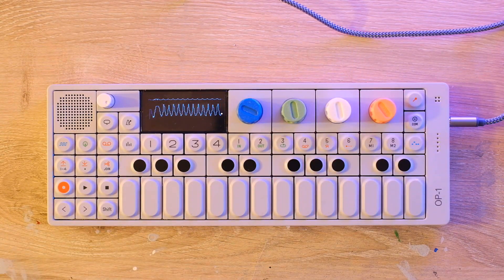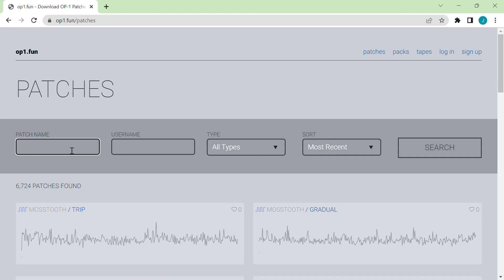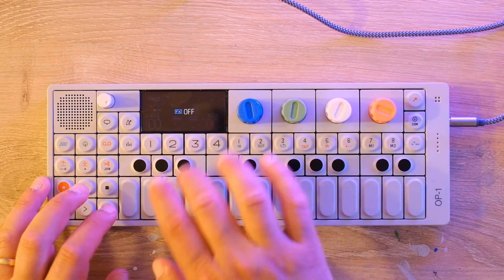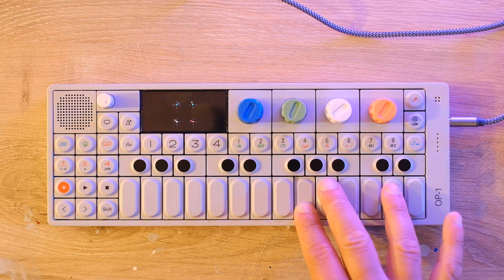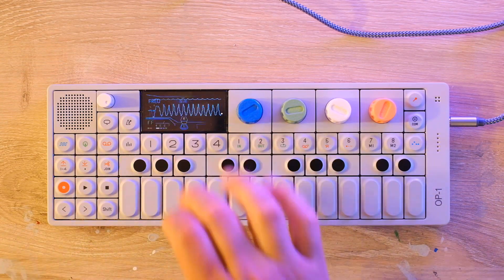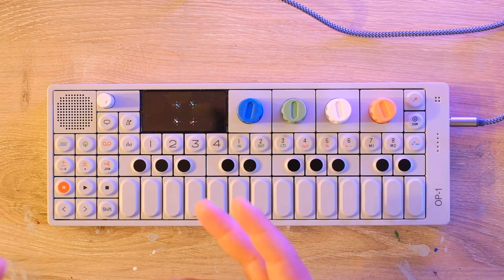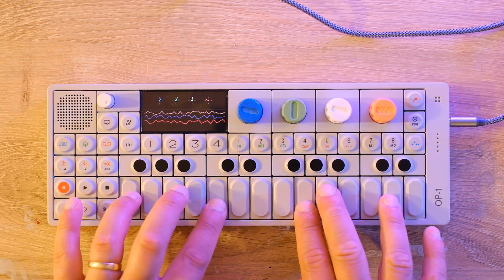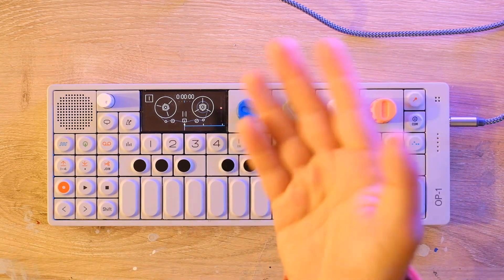The OP-1's SECRET Synth Engine!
The OP-1 is full of secrets... like the Mariana Trench, or an overly complex burrito.  Let's take a look at the Iter synth, which is easily unlocked and funky to play around with.  And thanks again!

LINKS!

Chapters:
00:00 Intro
01:48 What Is Iter?
04:42 The Iter Filter
08:14 Outro Jam